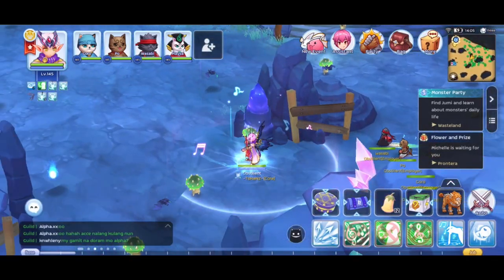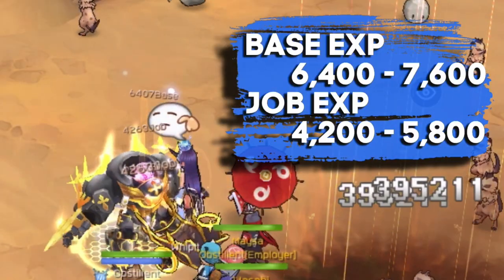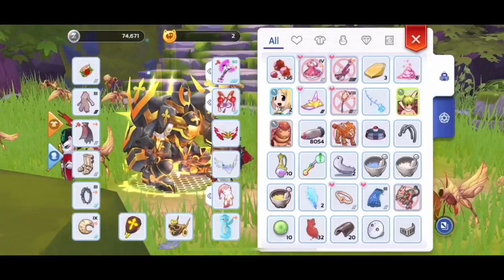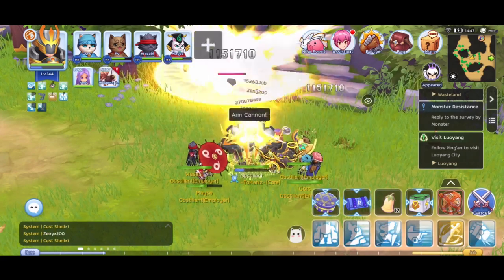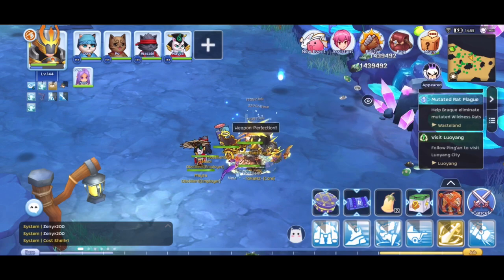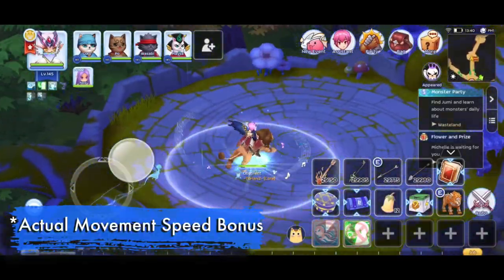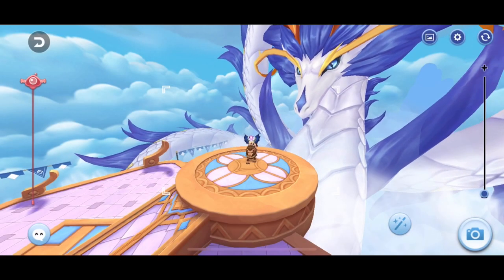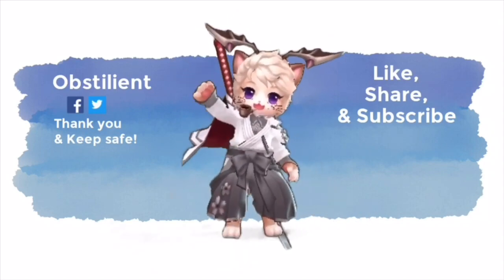Wasteland Farming, Worth It? Job EXP for Days. Perfect for Multi! Ragnarok Mobile (Episode 7)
Wasteland Farming. The monsters in wasteland give out great amount of experience, which makes it a great farming spot for those who are still at 3rd job and are trying to catch up. It also has so much bonus when you farm in it after upgrading the Yggdrasil tree.